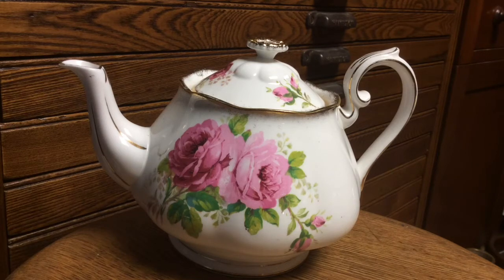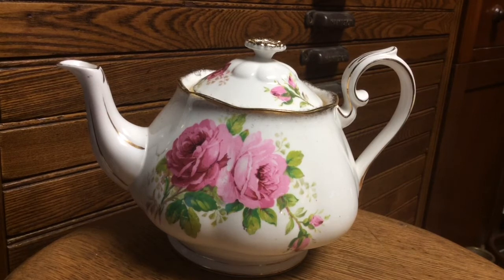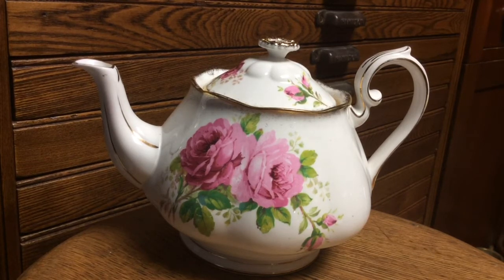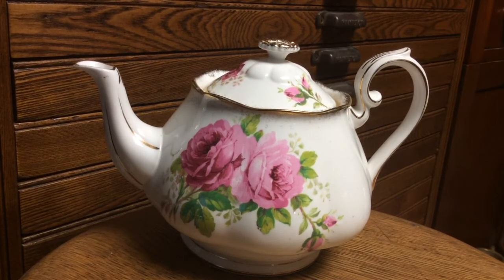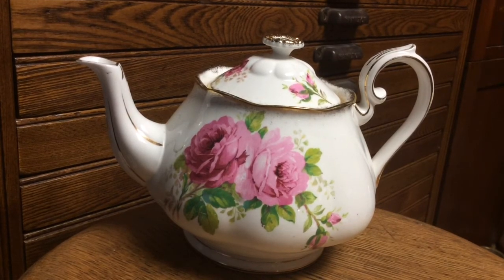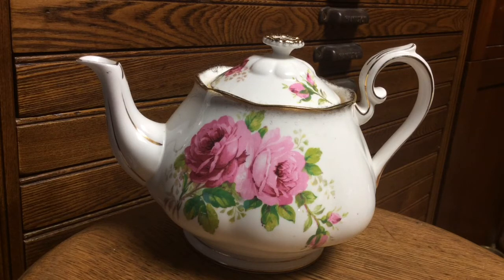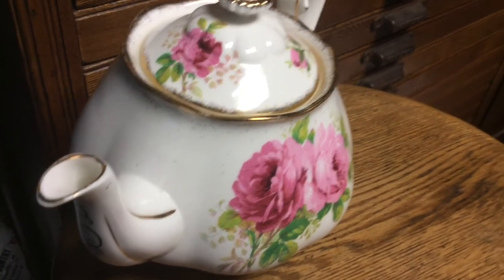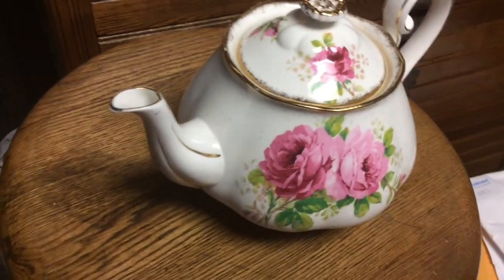American Beauty Royal Albert Teapot vintage Strathroy antique mall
Royal Albert is Royal Pedigree. Royal Albert has a lot of history and dates back to as early as 1897. So if you own a piece of Royal Albert, you own a piece of history. It is a well-known household name it had links with the royal household from the very start after Prince Albert he became praying George V1 in 1936. China was produced at the factory was there for initial branded as Albert Crown China Royal was added in 1904, but it soon became known as the Royal Albert. Many early shapes or fluted and most of been included flowers Moffett's about style florals rich patterns and the shades were great colors of reds greens and blues and Sullivan were in the style of popular Japanese Amari patterns. A bubble Royal Albert early success was linked to all tase from modest to most expensive although I did cater to money. The first royal compassionate commemoratives were produced as early as 1897 to celebrate Queen Victoria's Diamond Jubilee, so Royal Albert is royal the style goes beyond. It is flexible and easy. But it had companies from Australia Canada and the US and New Zealand Royal Albert was the very first it's field to install kilns fired by gas and electricity. Well, Alberts designers developed distinctive English globally popular styles was the sameness that they developed very white well-made bone China. Many people just love the English garden patterns and the woods. They have become very popular there was even a period of fashion the 20s I was art deco floral designs it's a proving winning formula many were inspired by Victorian chance lady Carly has approved a favorite successful of the last 50 years, and this American beauty is very popular beautiful flowing roses roses and it's one of our better salad is in the Strathroy antique mall and Royal Albert all in all it's a good sell our best selling Royal Albert is cottage rose. I hope you enjoyed this video Disse American beauty comes in tea cups saucers plates platters cream sugar there's a piece for every part of your dinnerware, so either start collecting or start buying large quantities and making its history in your house for many generations to come.
Please learn the marks on the back. They are still making them new and you need to know which is which. The vintage is the most desirable.